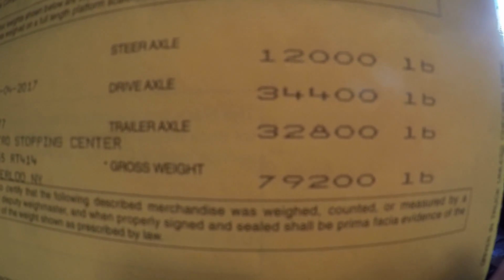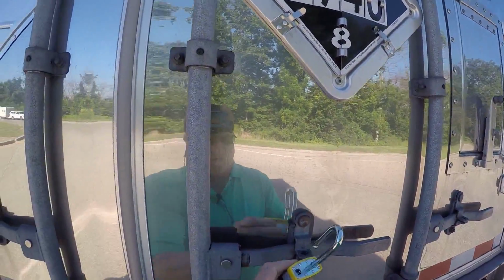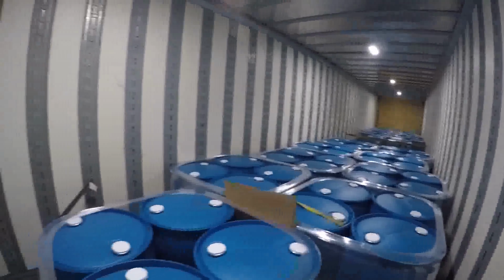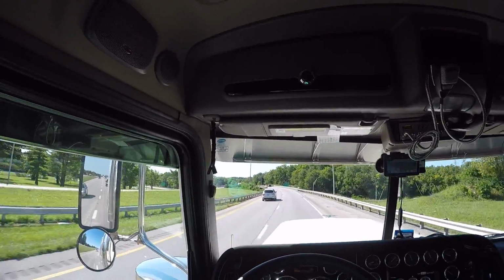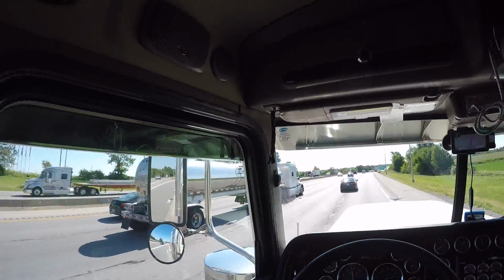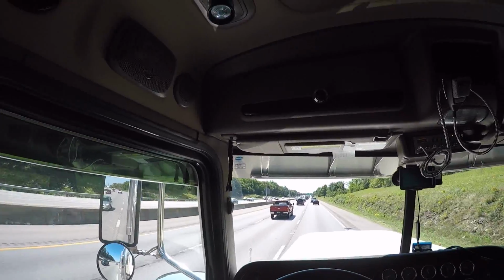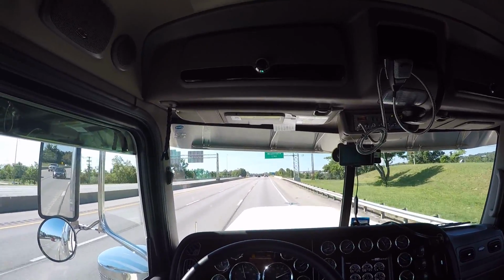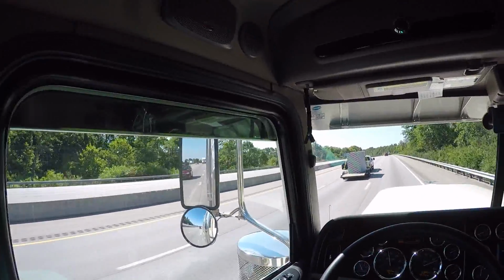2018 389 peterbilt, riding thru beautiful Kentucky (vlog #37)